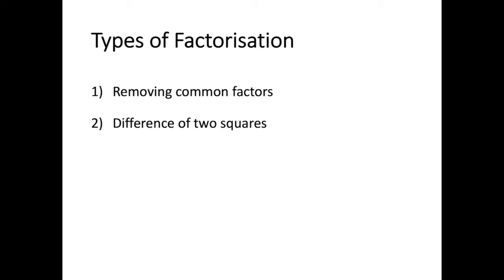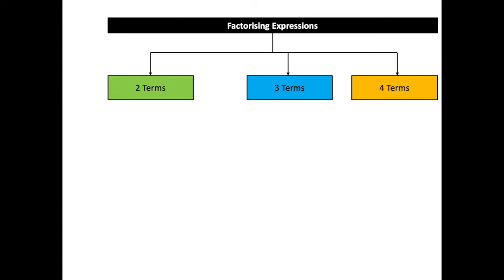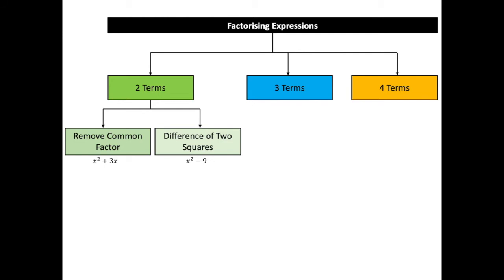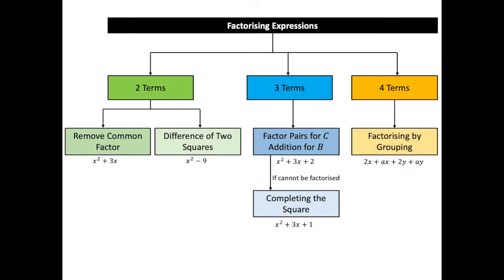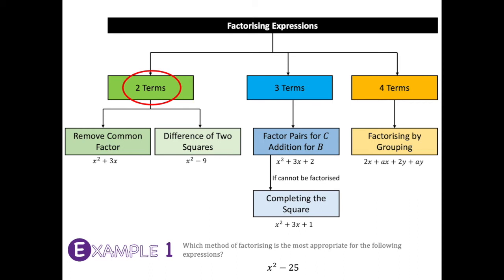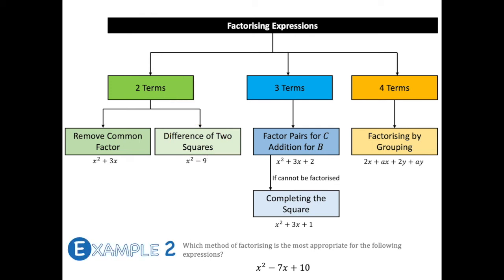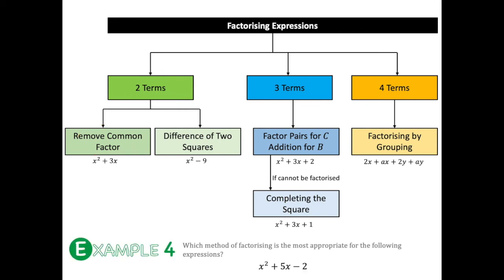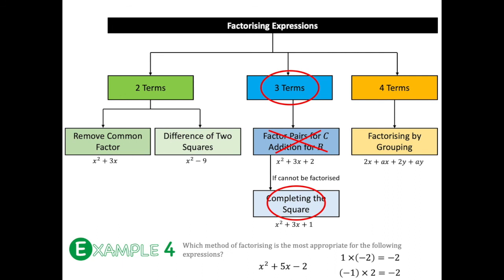Choosing the Correct Factorisation Method